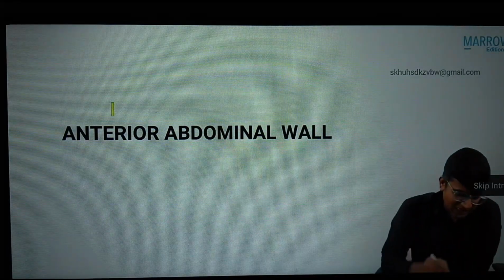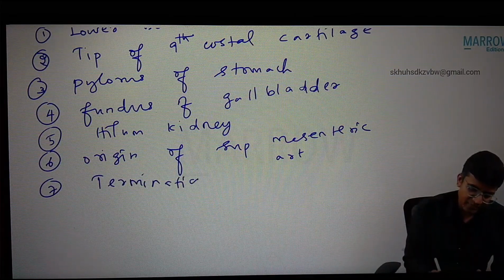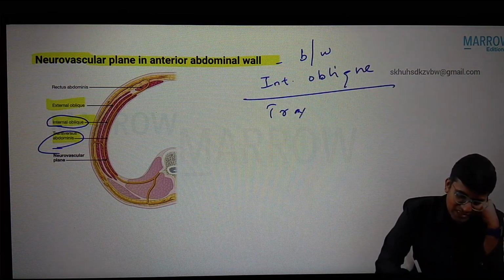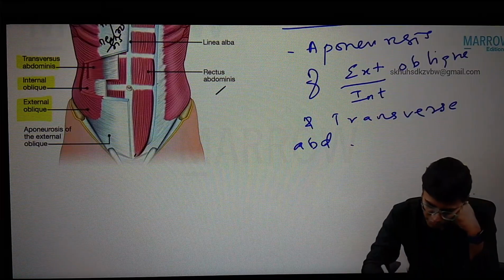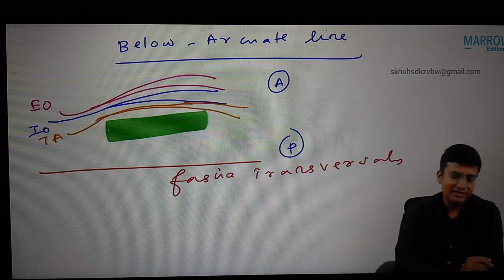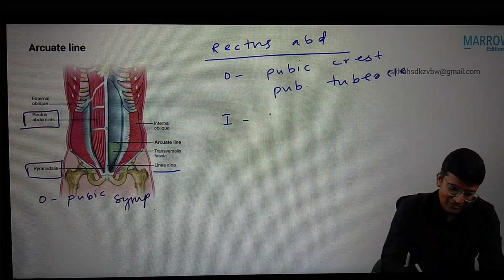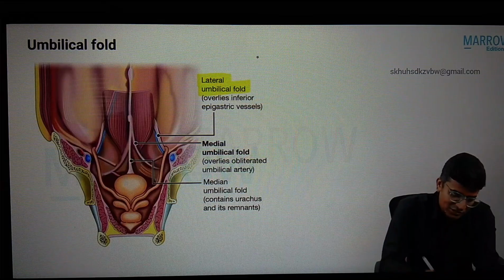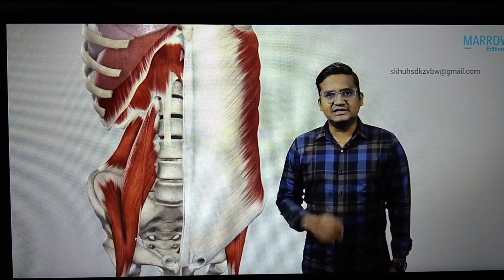Anterior abdominal wall